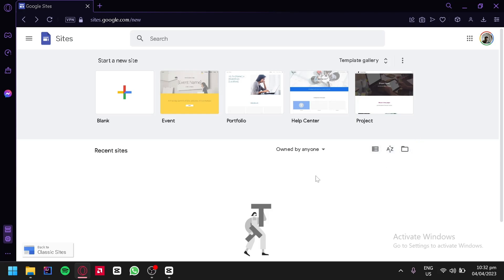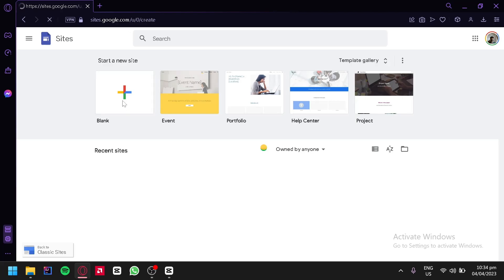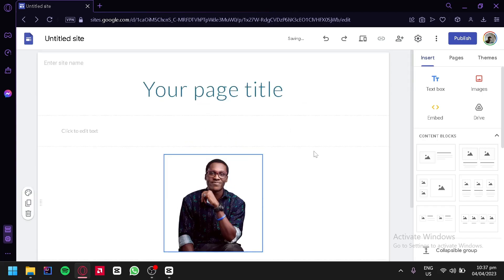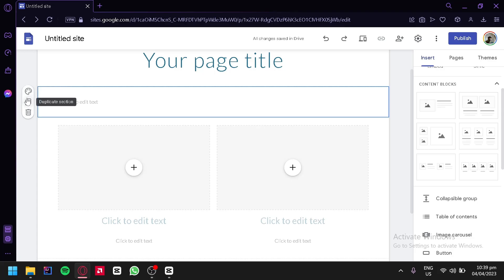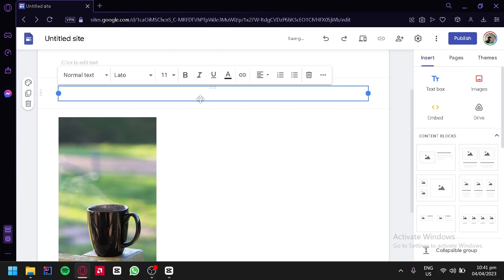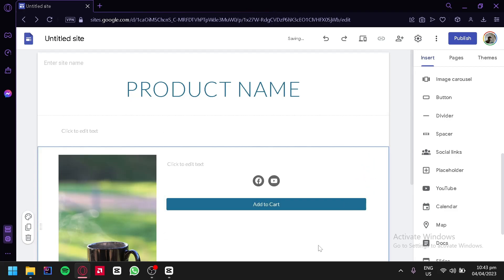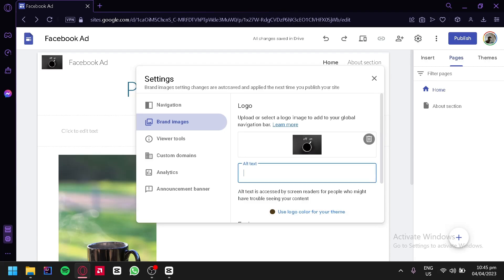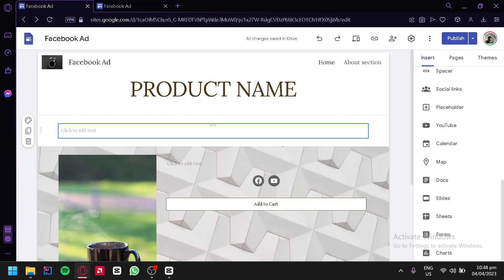How to create a Free Landing page for Facebook ads (step-by-step)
How to create a Free Landing page for Facebook ads. In this video on How to create a Free Landing page for Facebook ads, we'll be teaching you how to create a free landing page for Facebook ads. This landing page can be used to collect leads and track conversions, so you can see how your ads are working and make changes if necessary.

This is a great way to get started with Facebook ads if you're new to the platform or if you're looking to improve your conversion rate. By following this step-by-step guide, you'll be able to create a free landing page in no time!
How to create a Free Landing page for Facebook ads